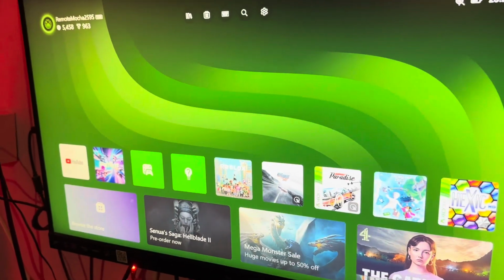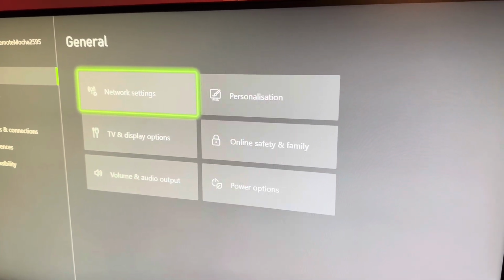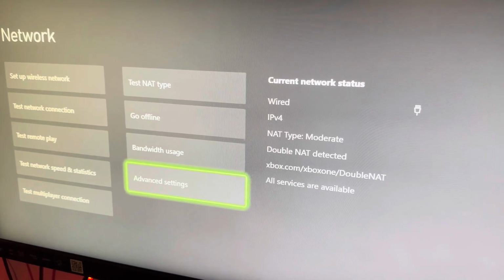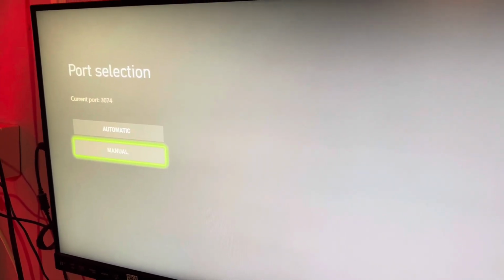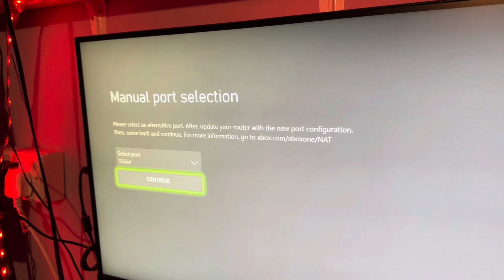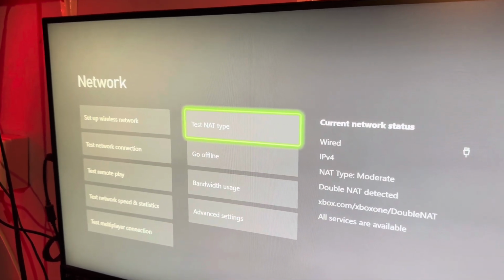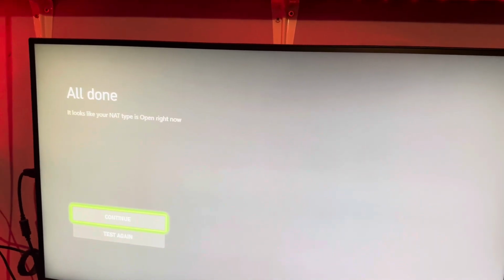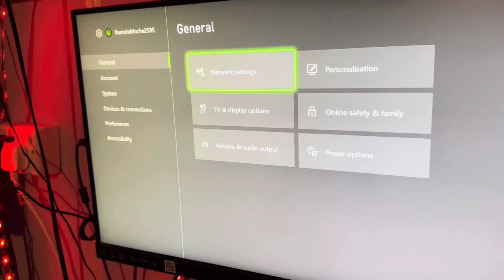How to fix Double Nat on Xbox One Consoles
Experiencing double Nat on your Xbox One console? Watch this video to learn how to fix it and get back to gaming without any issues!